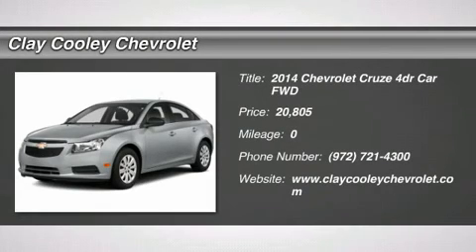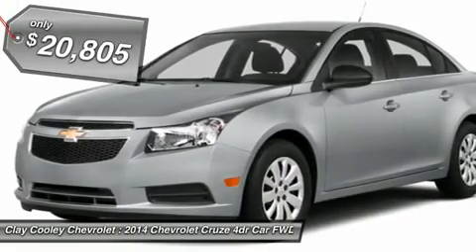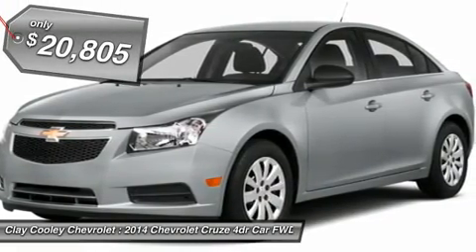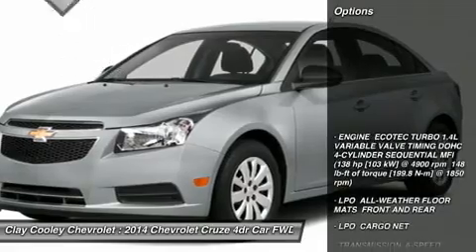2014 CHEVROLET CRUZE IRVING, TX E7138498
2014 CHEVROLET CRUZE IRVING, TX
Stock# E7138498

1000 E. AIRPORT FREEWAY

Cruze has auto critics salivating over its exterior design and pleasing proportions, but trust us, even your neighbors are going to stop and take notice. Centered by the strong, attention-grabbing grille, its swept-back lamps lead the eye across sculpted fenders, around the sides and back again. And don't forget that those curves, lines and angles do more than just please the eye and turn heads, they improve aerodynamics. It's called a compact, but you'd never notice once you get inside. Refinements such as soft-touch interiors, rich colors and available heated leather-appointed front seats give Cruze a premium feel. You'll enjoy a quieter drive with a triple-sealed laminated windshield, one of 30 acoustical treatments designed to help keep outside noise outside. Upgrade to the RS Appearance Package, available for LT and LTZ, and you'll also get a chrome accented instrument cluster. Get ready for a new wave of technology that marries maximized efficiency and impressive performance. With 46 MPG hwy, the 2014 Cruze Clean Turbo Diesel boasts the best fuel economy of any gasoline or diesel car in America. You can also opt for other available options including the standard 6-speed manual transmission in Cruze LS helps offer up to 36 MPG hwy, the available 6-speed automatic transmission offering up to 38 MPG hwy, and then there's Cruze Eco. With advanced aerodynamics and a 1.4L turbocharged engine, it gives you advanced fuel efficiency without sacrificing performance offering up to 42 MPG hwy With Chevrolet MyLink, all your favorites are in one place, conveniently displayed on the 7-inch color touch-screen. You can stream music, get directions, access your contacts and more. Just connect your compatible smartphone via Bluetooth or USB port. Use voice controls, steering wheel controls and the touch screen to access features such as hands-free calling and texting, SirusXM Satellite Radio, Stitcher Smart Radio and all your own MP3s.